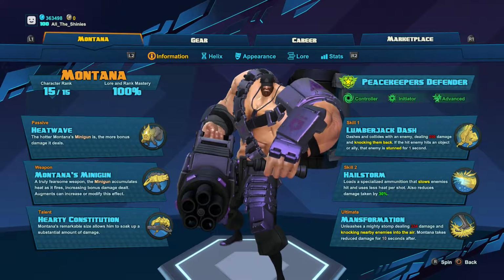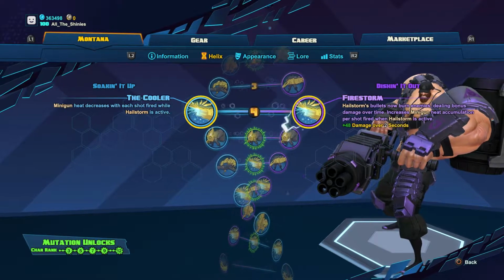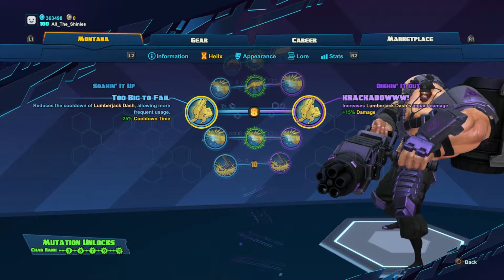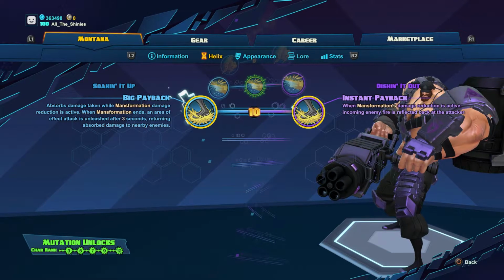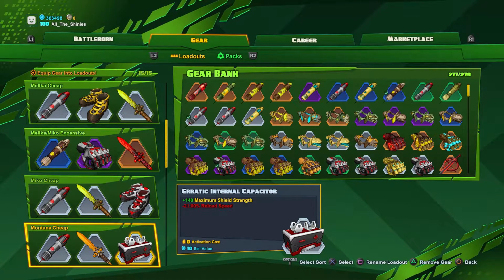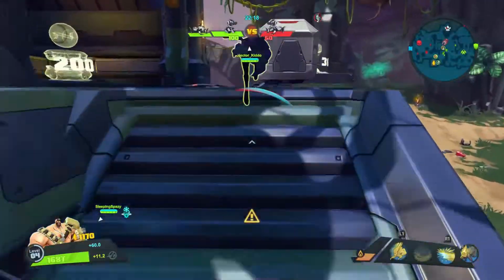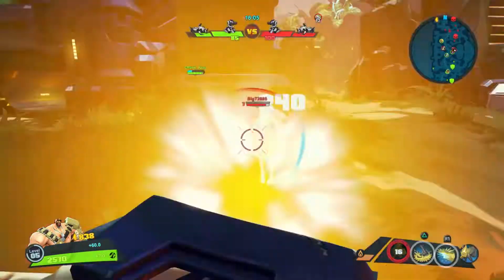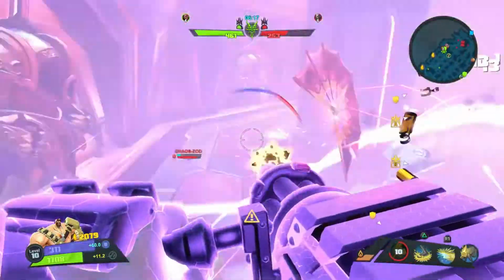Battleborn - “Icy hot-Hot-HOT” - Montana PVP Build Guide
Icy hot-Hot-HOT - Montana PVP Build Guide

Pre-Requisites:

Character Rank 9 (Focused Fire helix)

Helix Selections:

1 - (RIGHT) Weather Man
2 - (RIGHT) Push It Push It Push It
3 - (LEFT) Pumped Up
4 - (LEFT) The Cooler
5 - (MIDDLE) Focused Fire
6 - (RIGHT) Feeling The Burn
7 - (RIGHT) Ice Age
8 - (LEFT) Too Big To Fail
9 - (LEFT) Bullet Buff
10 - (RIGHT) Instant Payback

Incursion/Meltdown Gear:

◄Survivor’s Regrowth Serum►
+4.20 Health Regeneration per Second after surviving for 180 seconds

◄Eviscerating Endoskeletal Graft►
+8.32% Attack Damage
+4.61% Attack Speed

◄Vow of Zealous Fury►
+7.93% Attack Speed
+6.74% Critical Hit Damage
Activating a skill stacks +1.59% Attack Speed.  Max 5 stacks.

◄”Hurricane”►
+8.40% Attack Speed

◄Erratic Internal Capacitor►
+140 Maximum Shield Strength
-21.00% Reload Speed

Thanks for checking out my Montana “Icy hot-Hot-HOT” build guide!